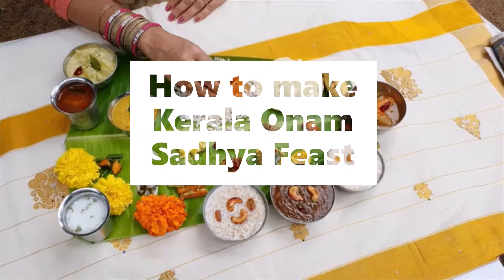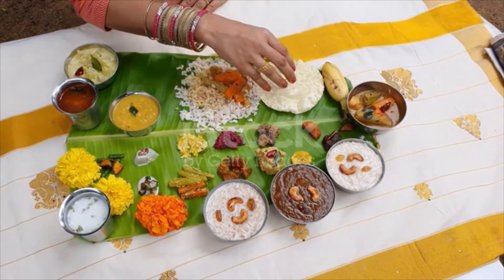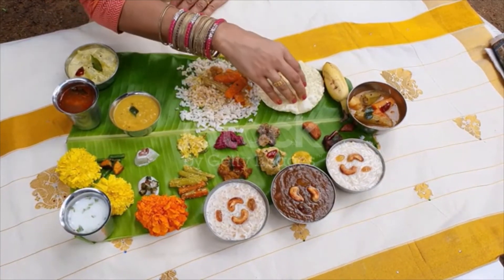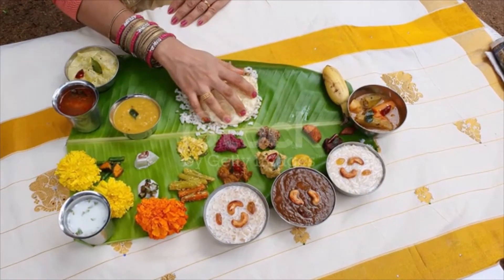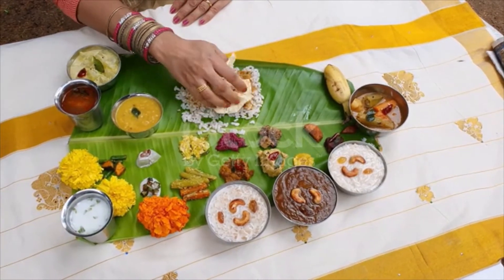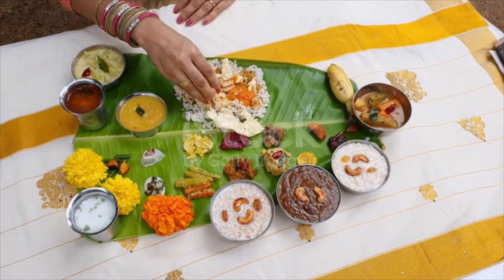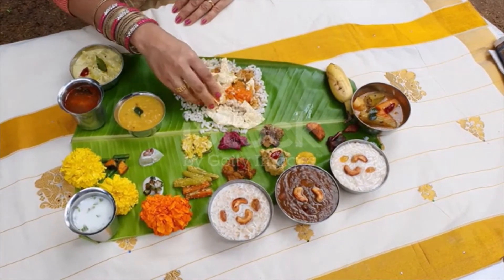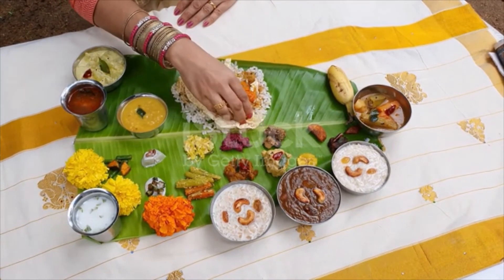How to make Kerala Onam Sadhya Feast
Kerala Onam Sadhya Feast
Rice: It is the main item in a sadya. It is always the Kerala red rice (semi-polished parboiled brown) which is used for the Sadya. The rice is also called ‘Kerala Matta’.
Sambar: A thick gravy made of lentils, tamarind, vegetables like drumsticks, tomato, etc., and flavored with asafoetida.
Rasam : A watery dish made of tamarind, tomatoes, and spices like black pepper, asafoetida, coriander, chili pepper, etc. It is very spicy in taste and aids in digestion. However, in some regions Rasam is not counted as part of Sadhya.
Parippu : A thick curry lentil dish eaten with rice, papadum and ghee.
Avial : Thick mixture of various vegetables, and coconut. It is seasoned with coconut oil and curry leaves.
Kaalan : Made of yogurt, coconut, and any one vegetable like “nendran” plantain or a tuber-like yam. It is very thick and more sour, and typically can last for a longer period owing to the lower water content.
Olan : A light dish, prepared of white gourd or black peas, coconut milk, and ginger seasoned with coconut oil.
Koottukari: Vegetables like banana or yam cooked with chickpeas, coconut and black pepper.
Erissery: A thick curry made from pumpkin, black-eyed peas and coconut.
Kichadi: Sour curry made of yoghurt and usually cucumber or sliced ash gourd cooked in coconut ground with mustard seeds and seasoned with sautéed mustard seeds and curry leaves. In Tamil Nadu, this dish is known as Pachadi. It is somewhat similar to a Raita.
Pachadi: A sweet form of Kichadi, made with pineapple, pumpkin or grapes in yoghurt. The gravy masala comprises coconut ground with cumin seeds and green chillies. Due to its sweetness, it is also called Madhura (sweet) curry in some places.
Pulisseri: A sour, yellow-coloured thin curry made with slightly soured yoghurt and cucumber. A sweet variant called ‘Mambazha Puliseri’ replaces cucumber with a combination of ripe mangoes and jaggery.
Injipuli : A sweet pickle made of ginger, tamarind, green chilies, and jaggery, also called Puli-inji .
Thoran : A dish of sautéed vegetables such as peas, green beans, raw jackfruit, carrots, or cabbage (usually) with grated coconut.
Achaar : Spicy pickles of raw mango (Mango pickle), lemon, lime, (Narangakari) etc.
Pappadam: Made with lentil flour, it is crispy and can be eaten as an appetizer.
Sharkara Upperi : Jaggery Chips
Kaaya Varuthathu : Banana Chips
Banana: A ripe banana is often served with the Sadhya to be eaten with the dessert, Payasam.
Sambharam: A drink made from salted buttermilk with green chilli, ginger and curry leaves. Drunk to improve digestion.
Prathaman: Prathaman is a sweet dish in the form of a thick liquid; similar to payasam. It is made with white sugar or jaggery to which coconut milk is added. The main difference between a prathaman and a payasam is that the former uses coconut milk, while the liquid versions of the latter use cow’s milk.
Betel Leaves: In the end of the tasty Kerala cuisine, it is customary for all the guests to chew on betel leaves as a digestive.
Curries, side dishes, fried snacks, desserts, ghee and drinks
Braise,
,Slice
,Peel
,Whisk
,Boil
,Fry
,Grill
,Bake
,Pour
,Scramble,
Simmer
,Spread
,Stir
,Taste
,Add
,Blend
,Roast
,Chop
,Dip
,Roll,
Steam
boiling,
brewing,
broiling,
browning,
frying,
grilling,
heating,
roasting,
simmering,
sizzling,
steaming,
steeping,
stewing,
toasting,
,Grate
,Slice
,Peel
,Whisk
,Boil
,Fry
,Grill
,Bake
,Pour
,Scramble,
Simmer
,Spread
,Stir
,Taste
,Add
,Blend
,Roast
,Chop
,Dip
,Roll,
Steam